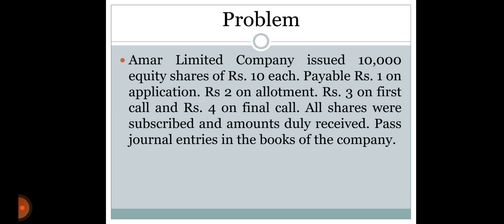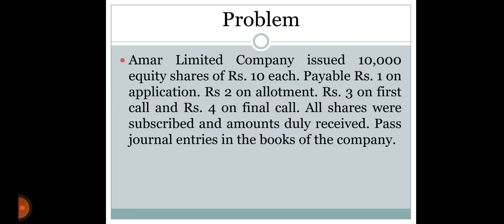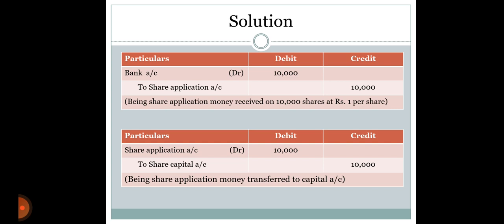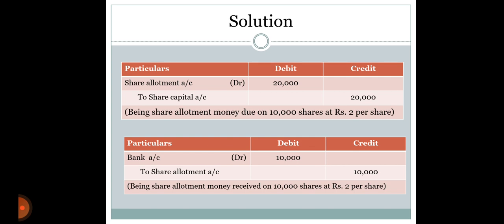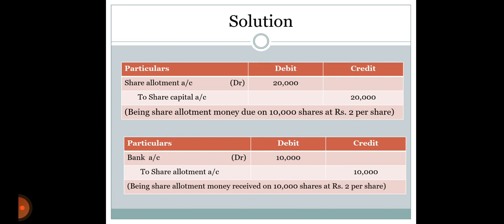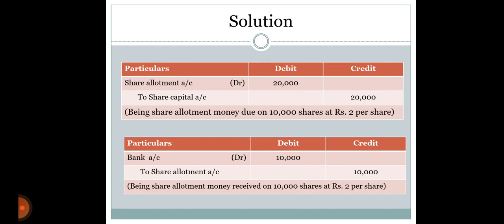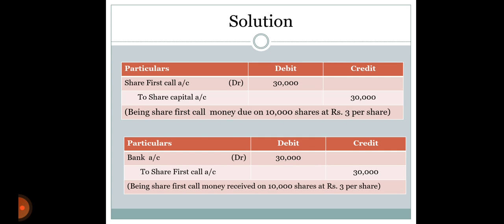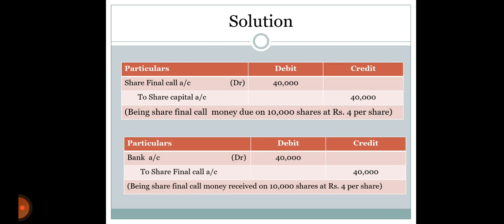Issue of Shares problem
Issue of Shares problem, Advanced accountancy, Company accounts, Issue of shares at par, at premium and at discount